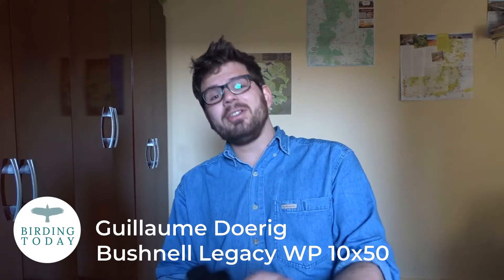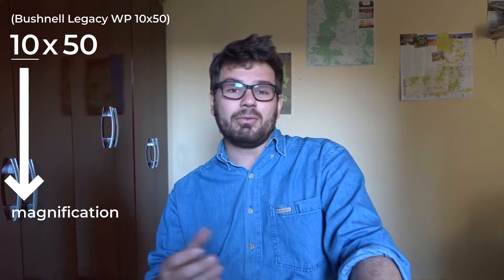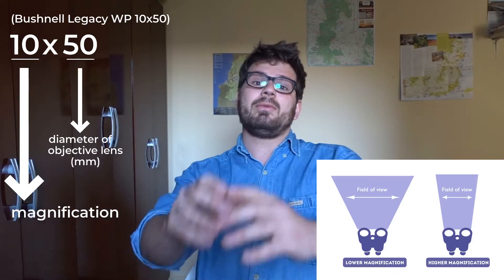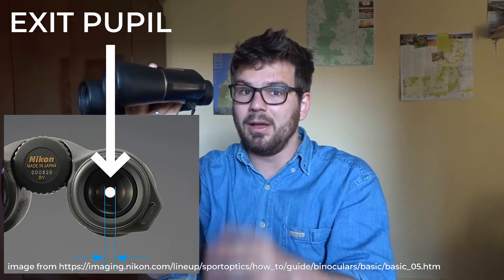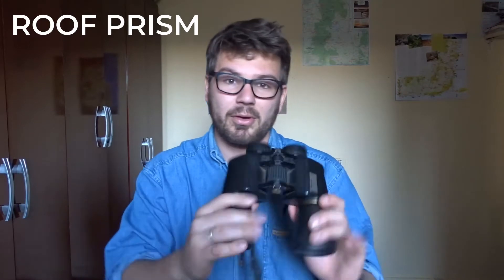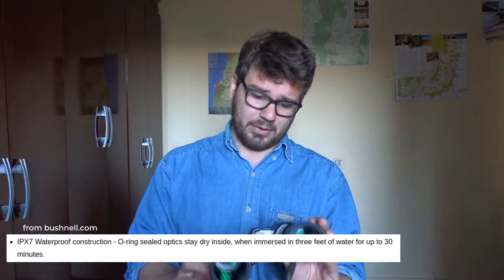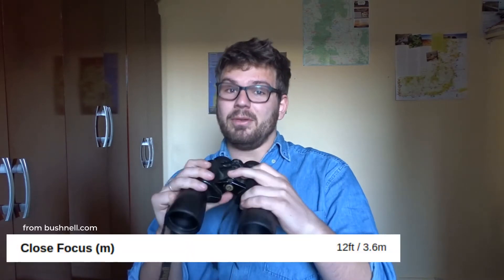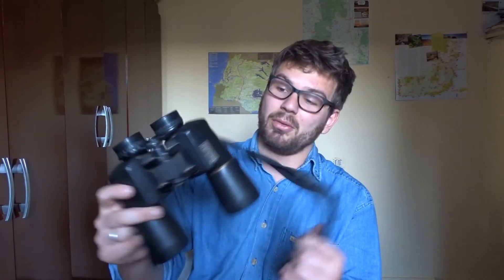Bushnell Legacy WP 10x50 Binoculars Review & Comparison | BIRDING TODAY | How Do Binoculars Work?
In this video, I compare the Bushnell Legacy WP 10x50 and the Carson RD Series 10x34 binoculars in the context of birding, as well as highlight the most important aspects of how binoculars work.

to read more about the Bushnell Legacy WP 10x50 binoculars.

to read more about the Carson RD Series 10x34 binoculars.

You can read more about binocular optics and how to choose the best binoculars that are right for you by following any of the websites here below, which I also referred to in preparation for this video.

In this project, I am building a database of high-quality videos of all the bird species of the world.

↠ Camera & equipment I used for this video 🎥
Camera • SONY DSC-HX400V (with tripod)
Video editing Software  •  Blender 2.8 (ubuntu)
Music recording Software  •  Bandlab.com (ubuntu)